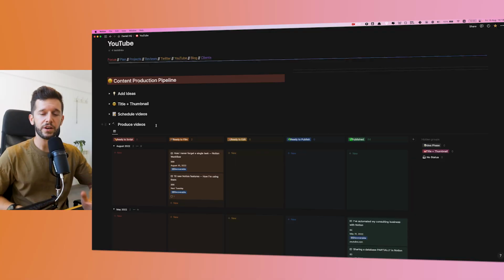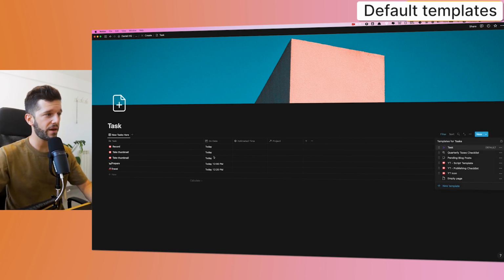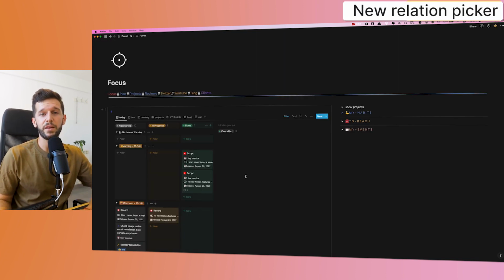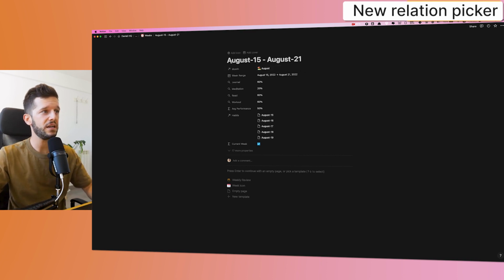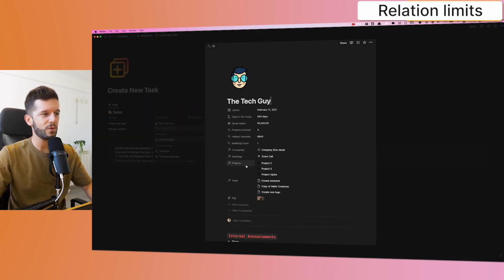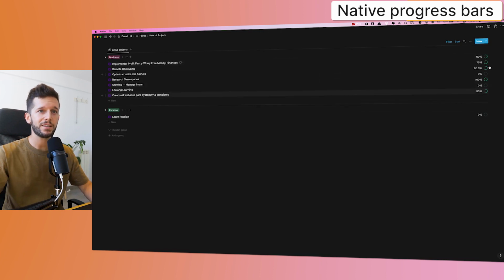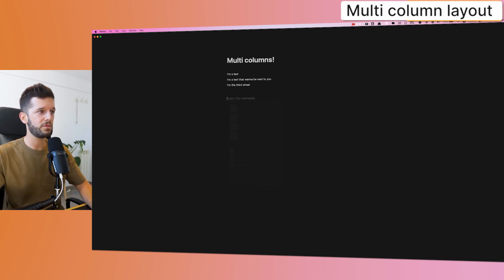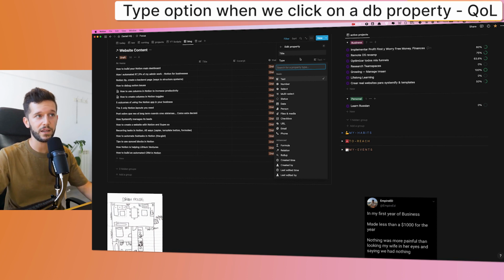10 new Notion features — How I’m using them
10 new Notion features and how we can use them to improve our Notion workspaces.

Chapters
0:00 Intro
0:21 Side-peek
03:07 Default templates
06:04 New relation picker
09:47 Relation limits
11:53 Native progress bars
15:15 Comment previews and reactions
16:45 Multi-column layout
17:49 Align media
18:20 New icons
20:00 Type option when we click on a DB property - QoL

About Daniel Canosa:
Daniel is a Notion Consulting Partner and founder of Systemify, helping service businesses implement AI-powered systems using Notion, Claude Code, and automation tools like n8n and Make. Based in Spain, working with clients worldwide.